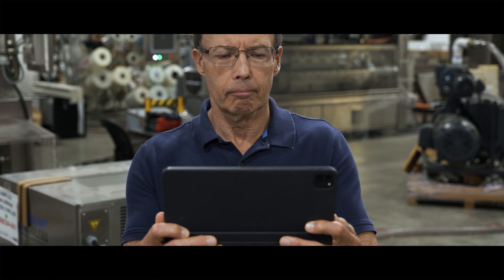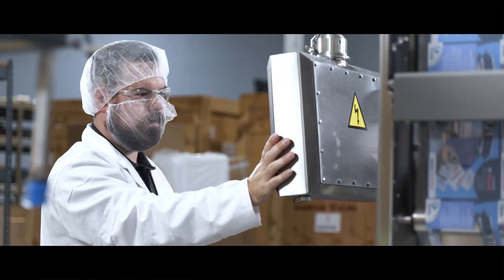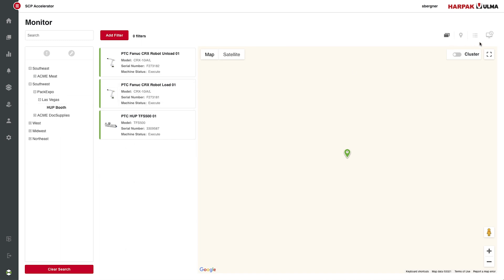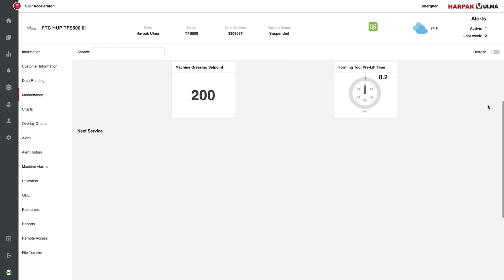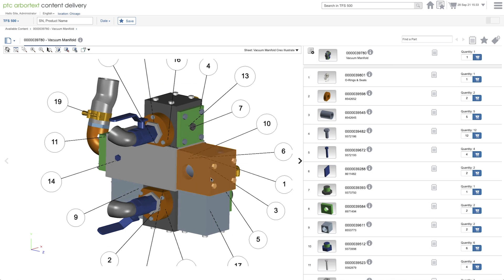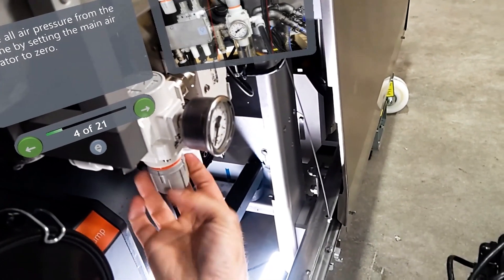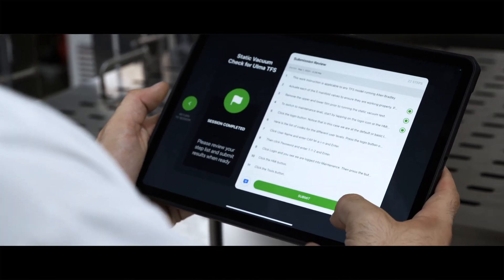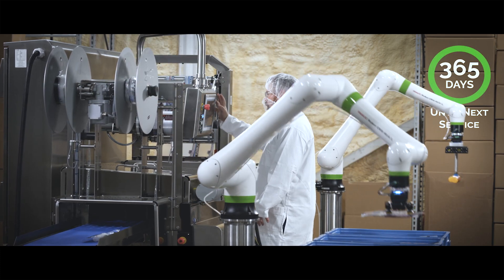Harpak Ulma: Field Technician Performs And Validates The Repair With Help from Real Time AR Guidance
Learn more about how AR and IoT work together to drive greater service efficiency

ThingWorx condition-based monitoring proactively schedules a manifold repair during machine downtime. Field Technicians use Vuforia tools to complete the complex service procedure and validate the repair ensuring an efficient First Time Fix.

Other areas where efficiencies can be gained are for example improving efficiency and productivity, improving productivity, managing supply chain disruptions, planned downtime in manufacturing, and AR guidance.